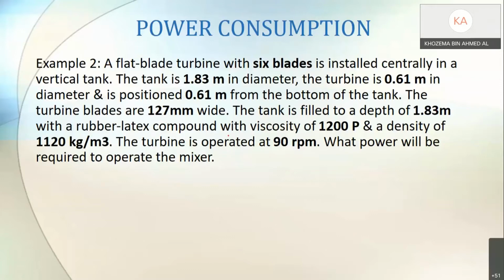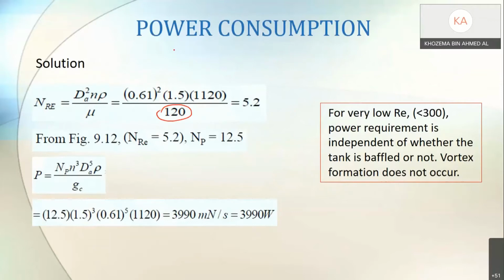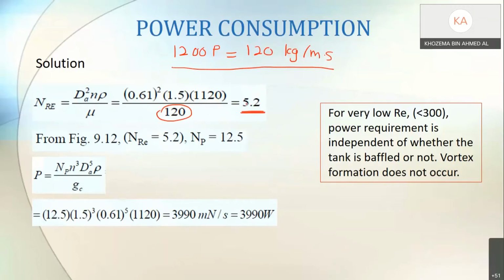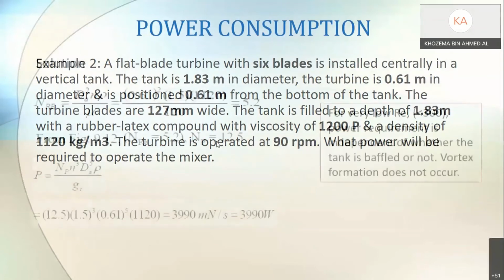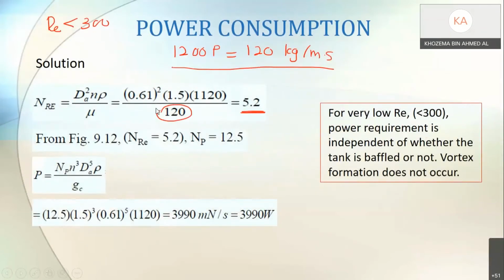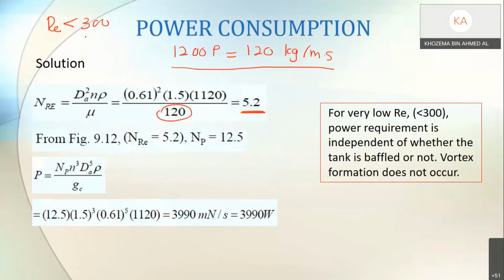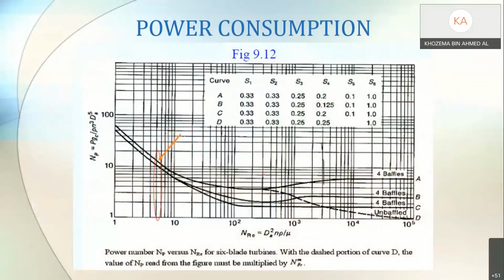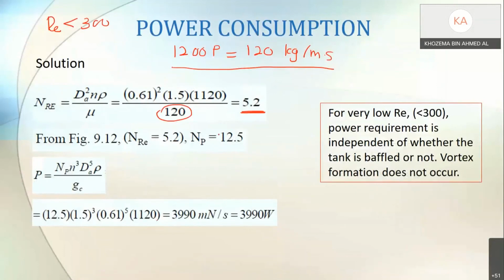Power consumption Example 2